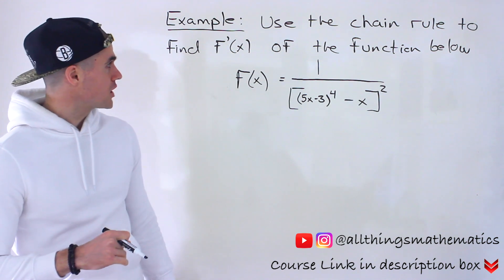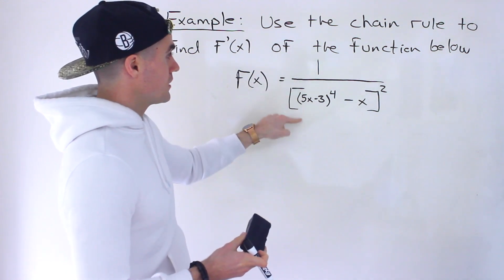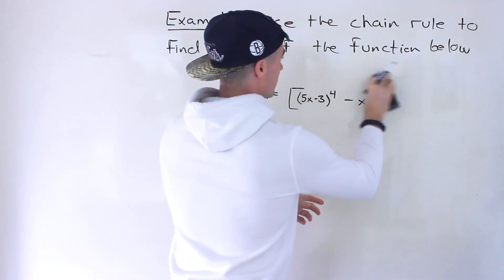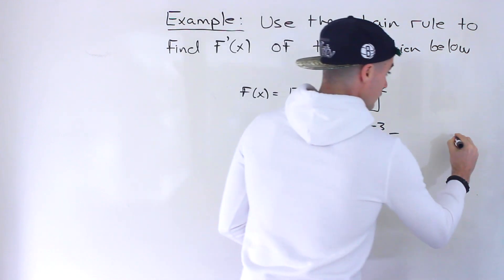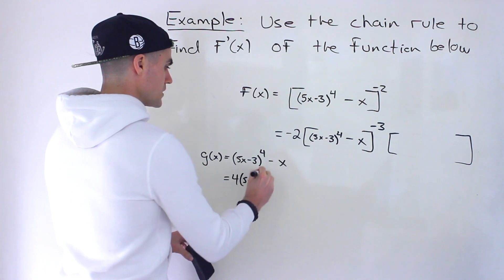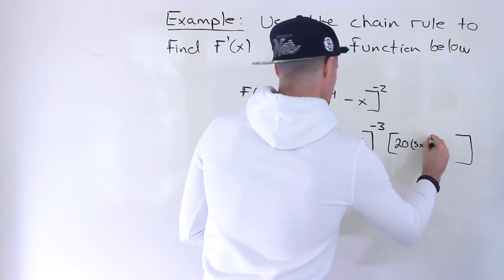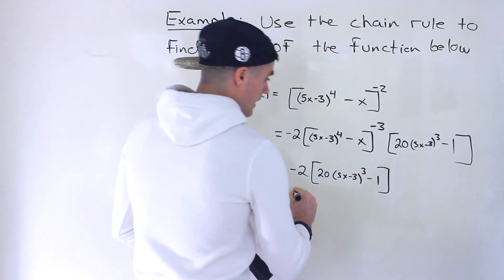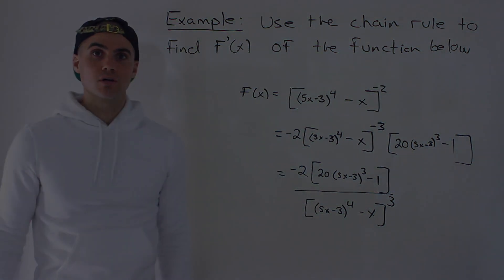Find Derivative using Chain Rule - Grade 12 Calculus & Vectors (MCV4U, Ontario)